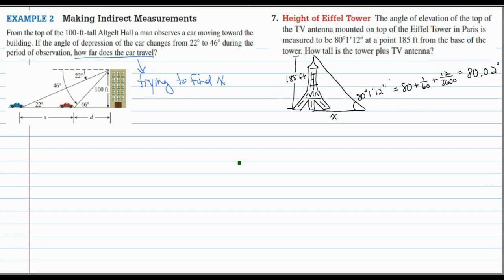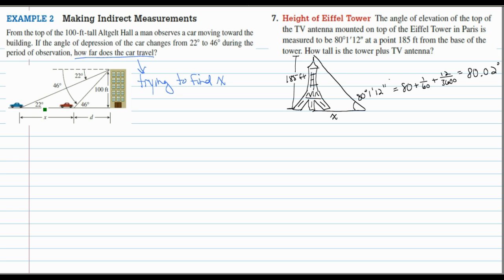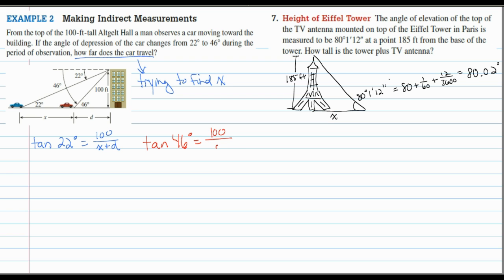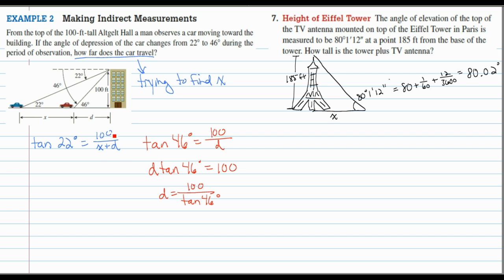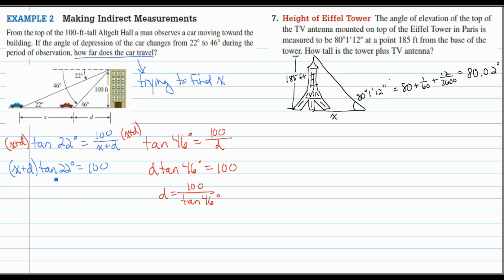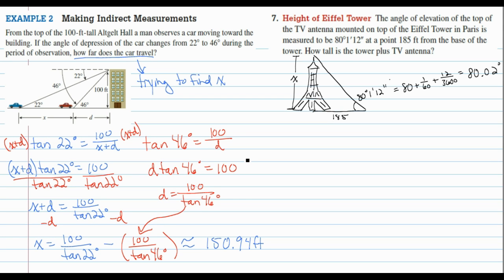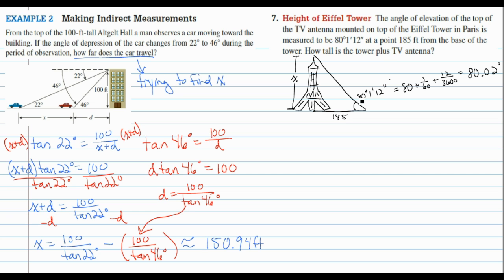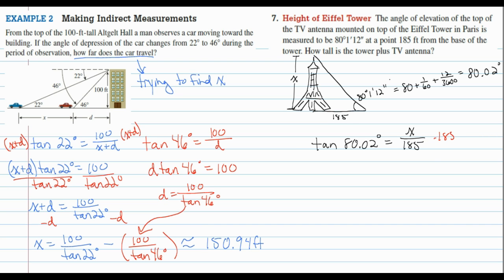Precalc 4 8 Ex 2